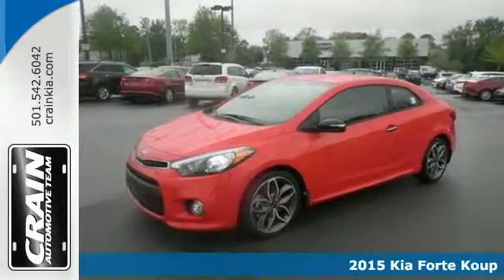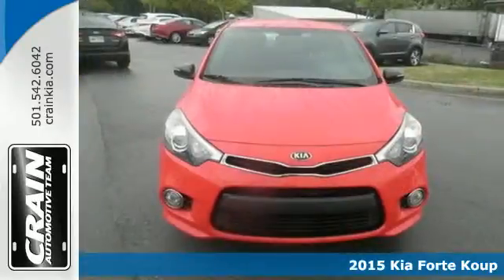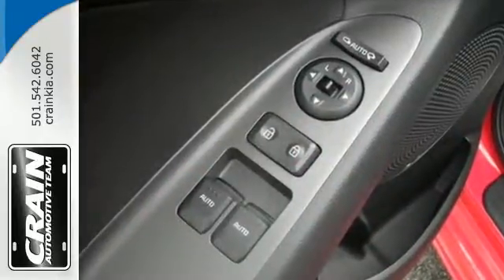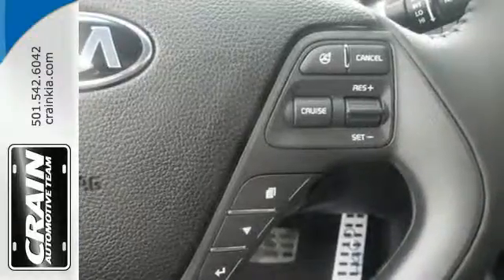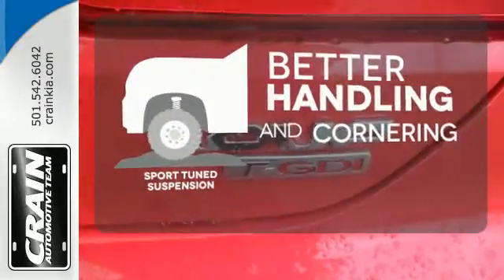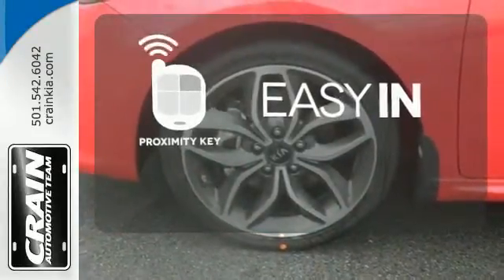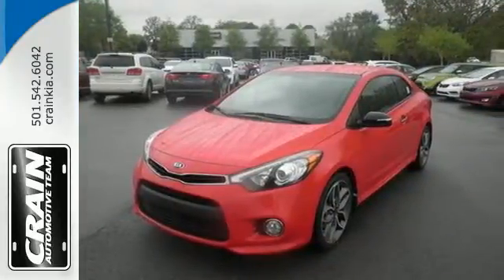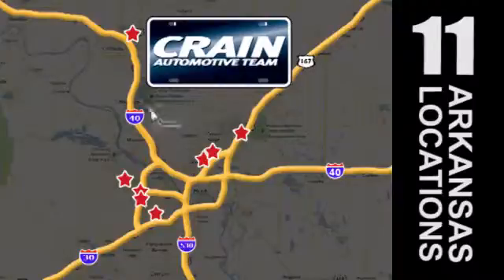2015 Kia Forte Koup Sherwood AR Little Rock, AR 5KC8700 - SOLD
Year: 2015
Make: Kia
Model: Forte Koup
Trim: SX POWER SUNROOF PKG
Engine: 1.6L Turbo DOHC CVVT Engine
Transmission: Automatic
Color: Racing Red
Interior: Black
Stock #: 5KC8700
VIN: KNAFZ6A32F5376977
This 2015 Kia Forte Koup SX is offered to you for sale by Crain Kia. This Kia includes: CARGO NET (PIO) CARPETED FLOOR MATS (PIO) *Note - For third party subscriptions or services, please contact the dealer for more information.* Based on the superb condition of this vehicle, along with the options and color, this Forte Koup SX is sure to sell fast. There's no need to look any further. Crain Kia has the perfect match for you. This Forte Koup's Racing Red on Black color combination will make heads turn. This is the one. Just what you've been looking for. Every new and pre-owned vehicle is backed by the Crain Commitment, including our 100% low price guarantee, a 100 hour love it or leave it exchange policy, and a 100 year 100,000 mile warranty. The Crain Team's Got 'Em!

Address:
5830 Warden Rd